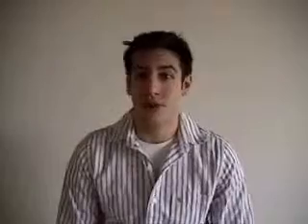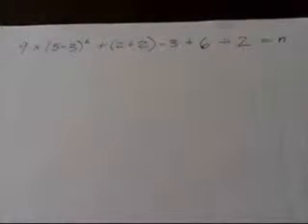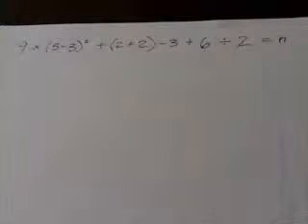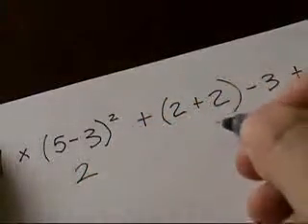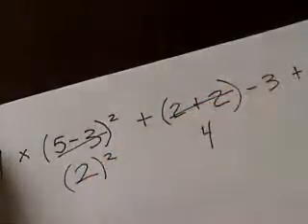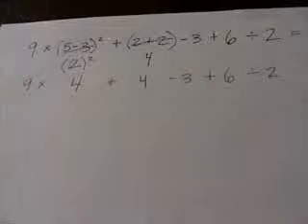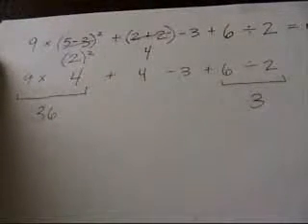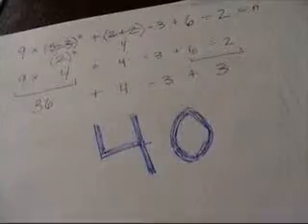AA's order of operations project - William Byrd Middle School